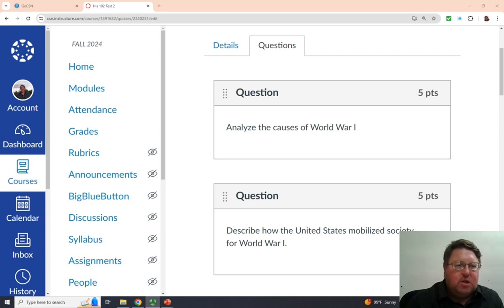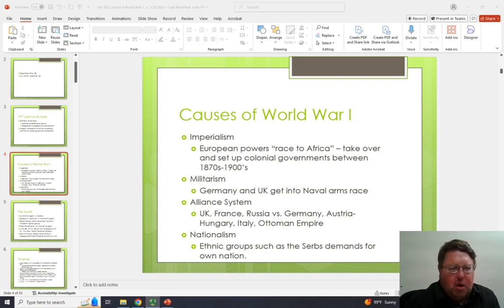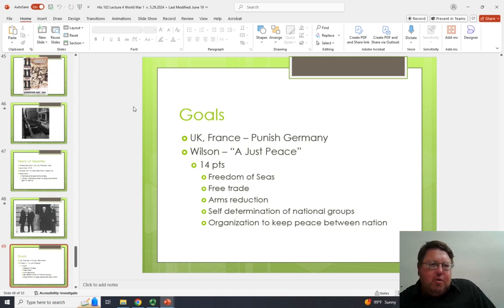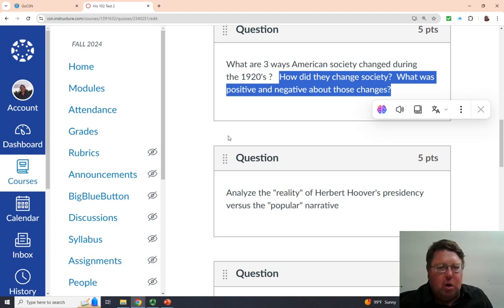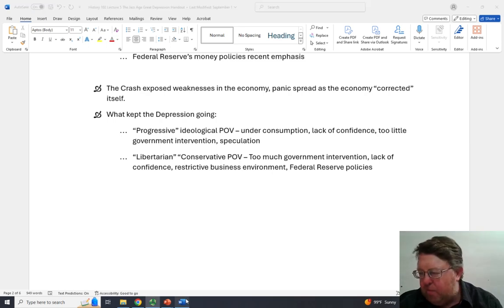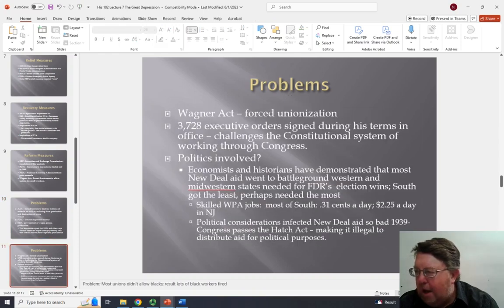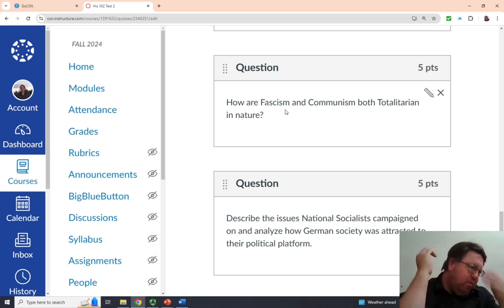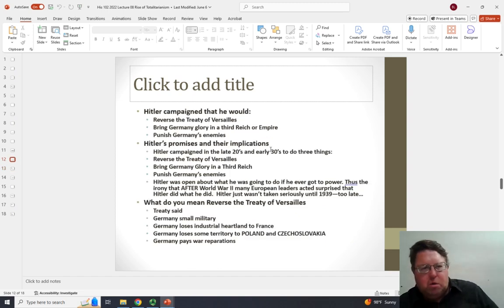History 102 Test 2 Review